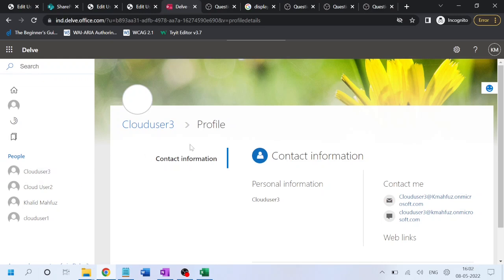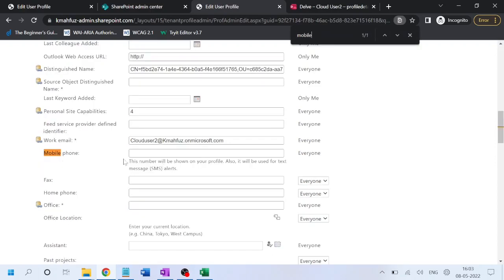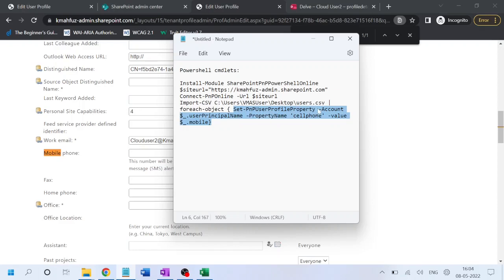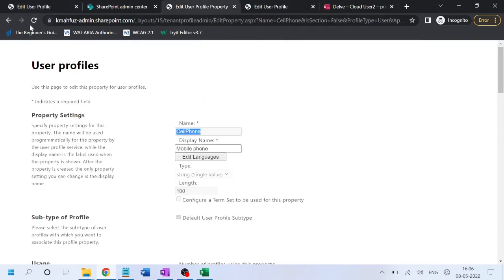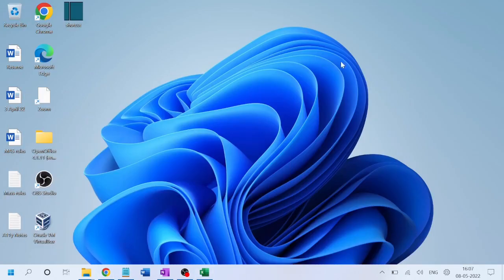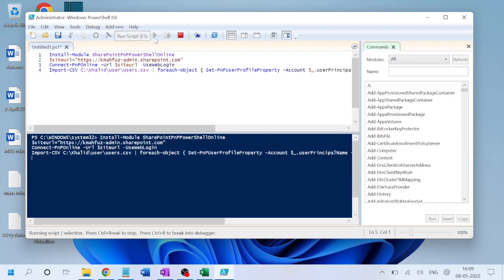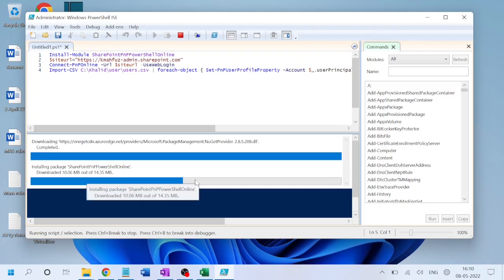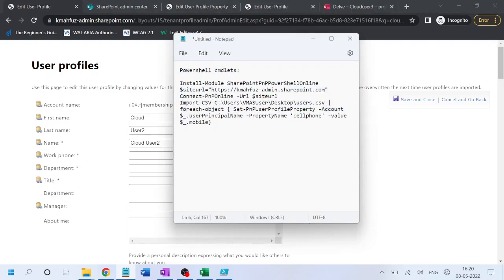Powershell-PNP:Update mobile number on Delve by updating in SharePoint Online userprofile(Bulk user)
Powershell cmdlets:

Connect-PnPOnline -Url $siteurl
Import-CSV C:\Users\VMASUser\Desktop\users.csv | foreach-object { Set-PnPUserProfileProperty -Account $_.userPrincipalName -PropertyName 'cellphone' -value $_.mobile}